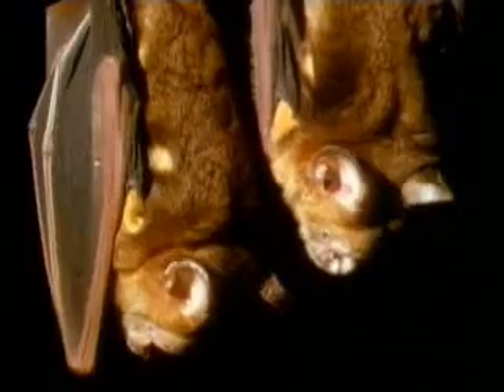Bat Nursery Colony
The females of most species of bat congregate in nursery colonies in which they raise their young. In Central Europe these colonies are often found in attics or other voids in buildings, or in tree hollows. In the tropics they are commonly found in caves.

Courtesy BBC Worldwide.